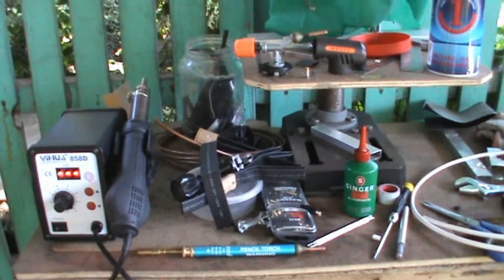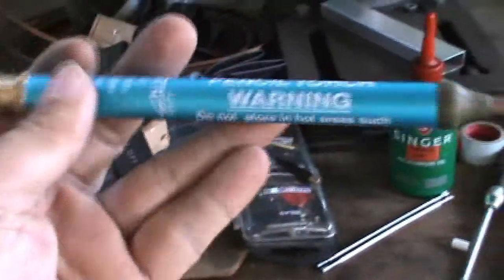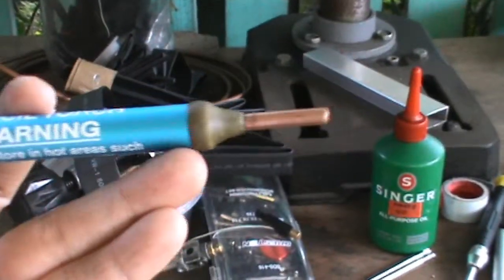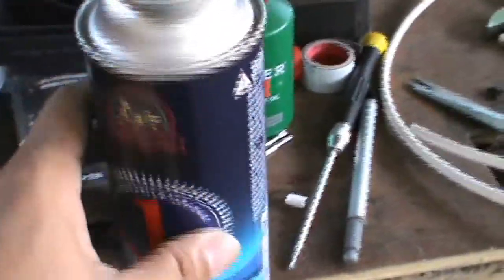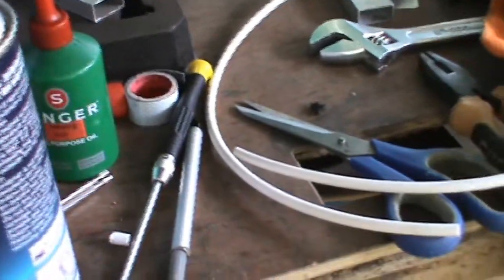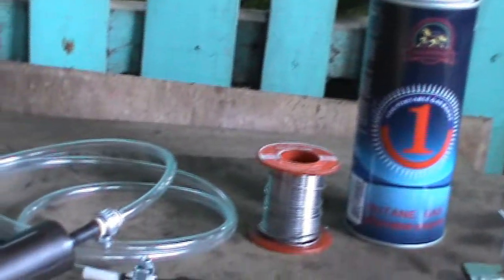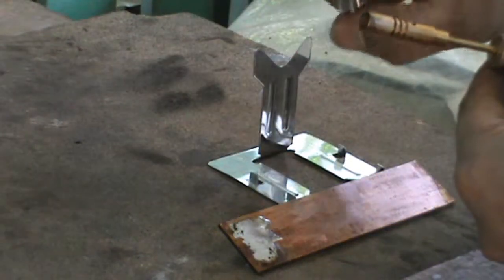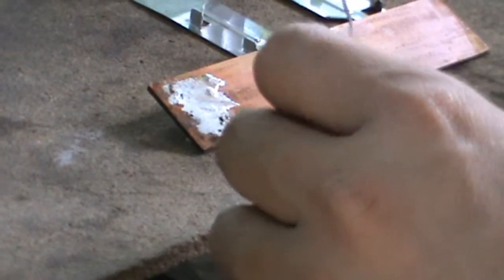Pencil torch modification conversion continuous feed system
Pencil torch modification, butane continuous feed system using pencil torch with chargeable cartridge and a broken torch feed system. Pencil torch soldering.